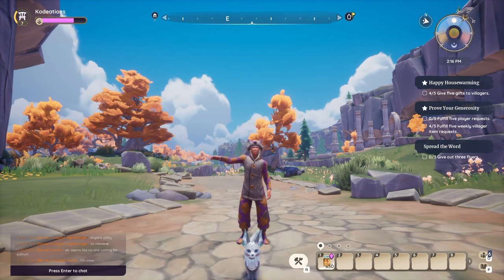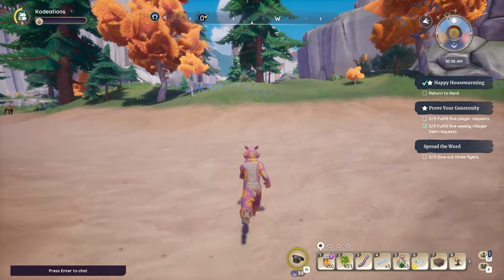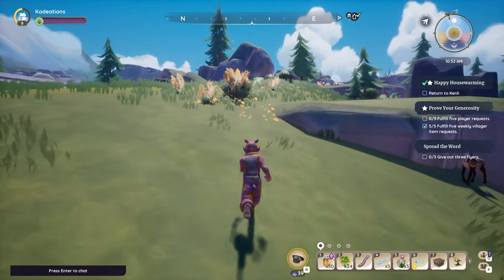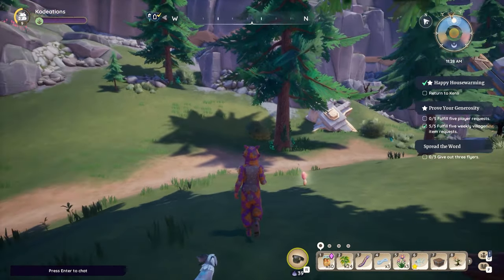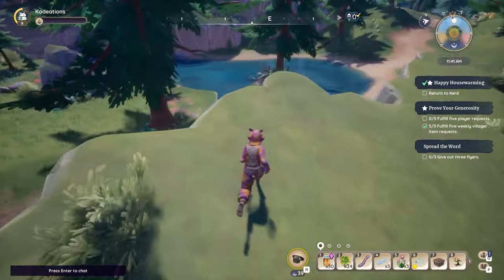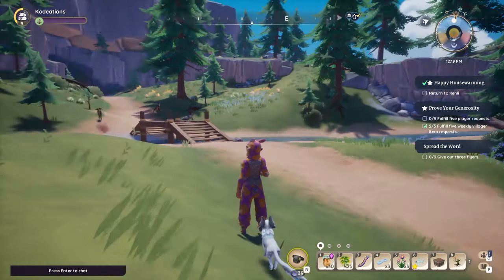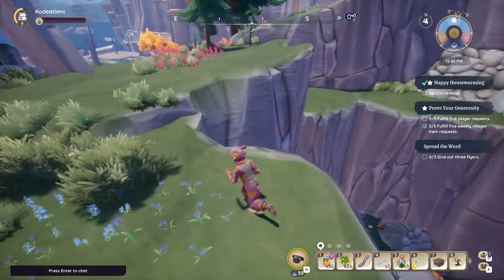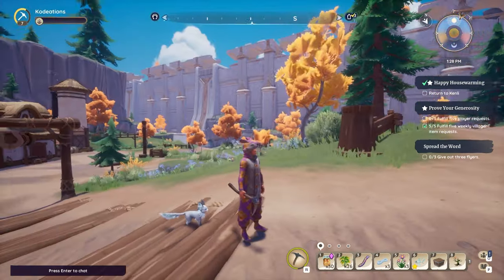Quick & Easy! Ultimate Sweet Leaf Farming Route In Palia!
Unlock the secrets to effortless farming in Palia with our Ultimate Sweet Leaf Farming Route! 🌿 Discover hidden spots, gather rare resources, and maximize your loot—all in under 10 minutes. Don't miss out on the quickest and easiest way to farm Sweet Leafs & other resources inside of Palia. 🎮 As always Thank you for the support!